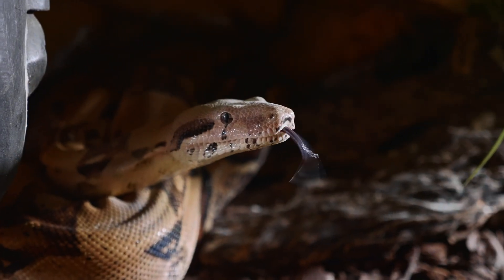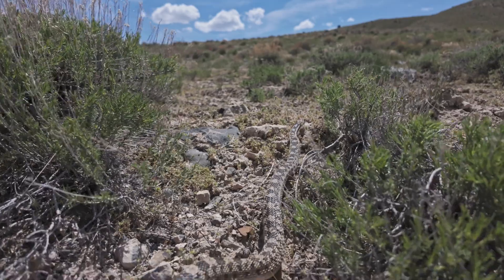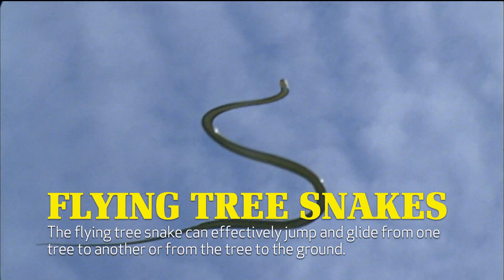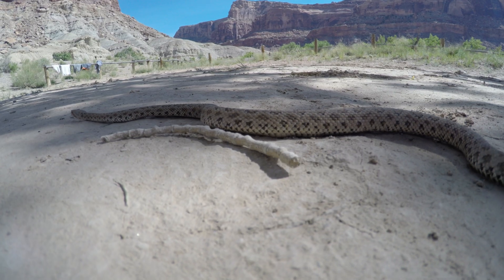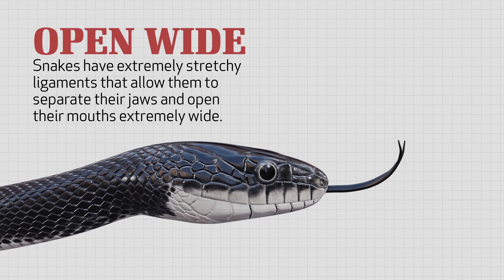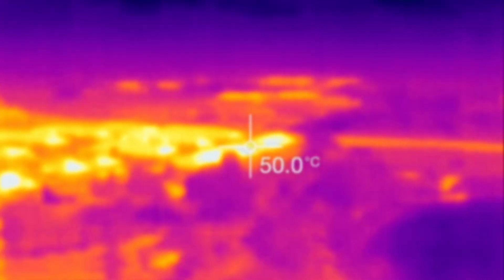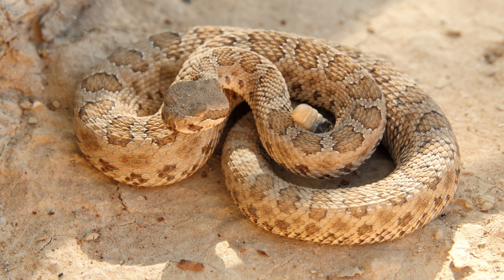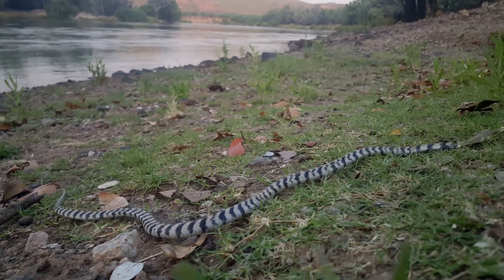Wonders of Creation: Snakes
Most people are disturbed by snakes, especially when seeing them in person. While often avoiding these slithering reptiles, we need to recognize they have a masterful design. Join Eric Lyons as he looks at both the amazing design and incredible diversity in these predators of Creation.